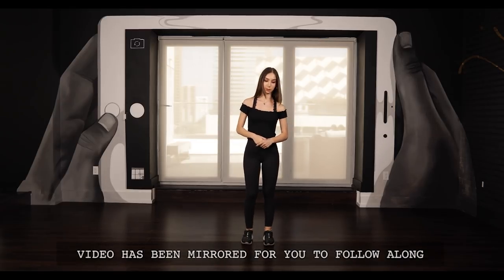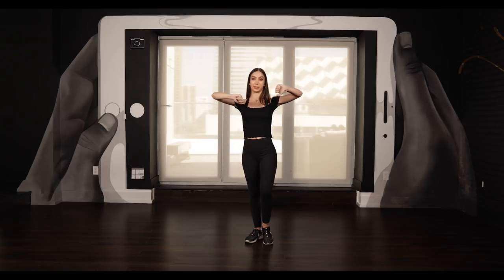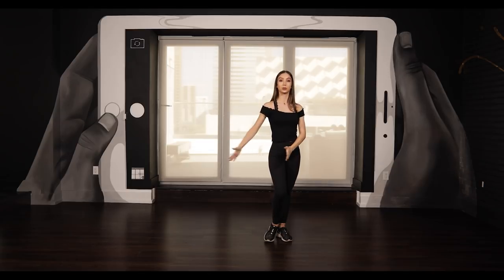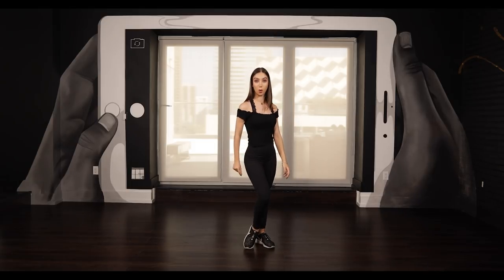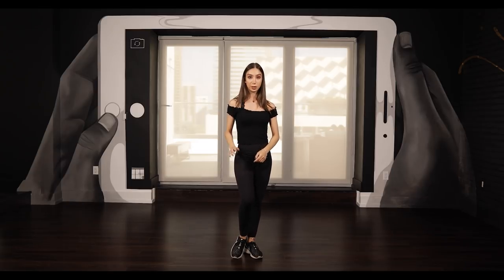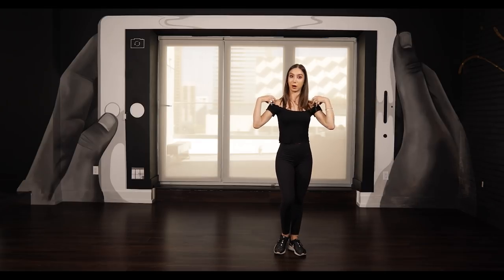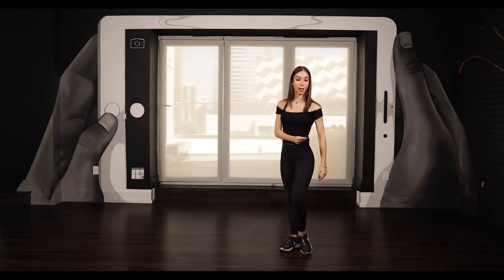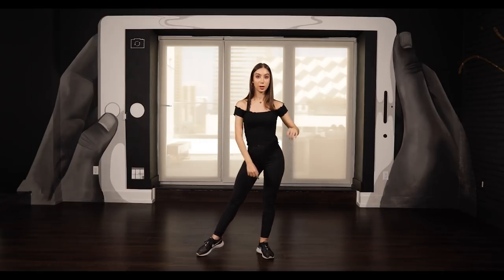How to Cha-Cha: In Place Basics (Ballroom Dance Moves Tutorial) | MihranTV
Ballroom dance moves tutorial for how to do the in place basics for the Cha-Cha, featuring one of my dancers, Alisa Davtyan.